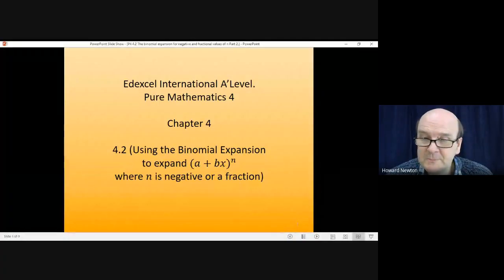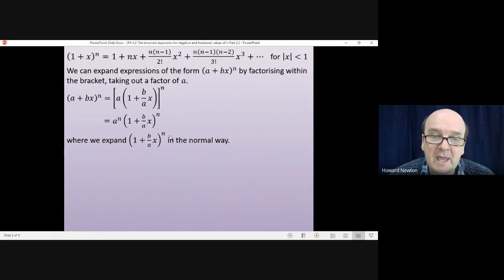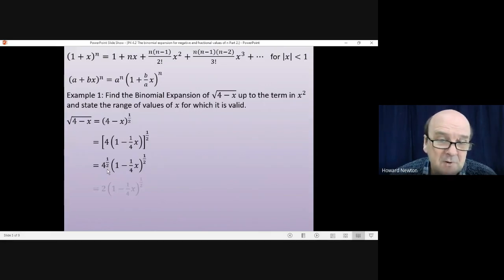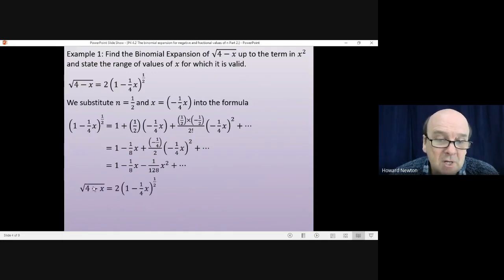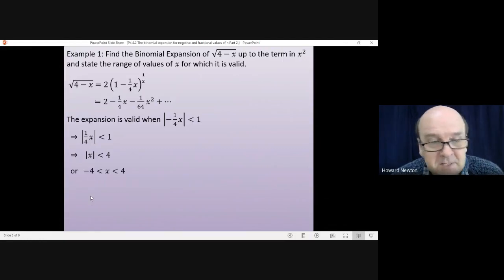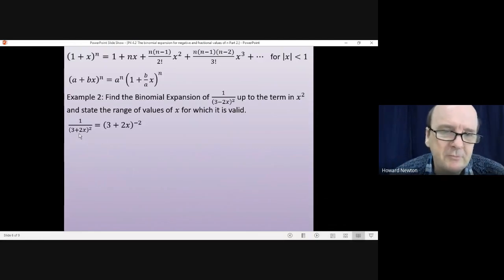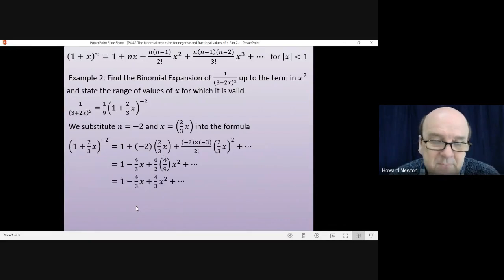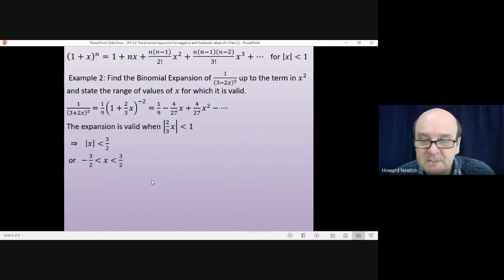4.2 Using the Binomial Expansion to expand (𝑎+𝑏𝑥)^𝑛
Edexcel International A'level maths. Pure Mathematics 4. 4.2 Using the Binomial Expansion to expand (𝑎+𝑏𝑥)^𝑛